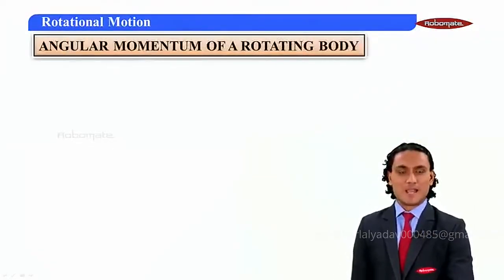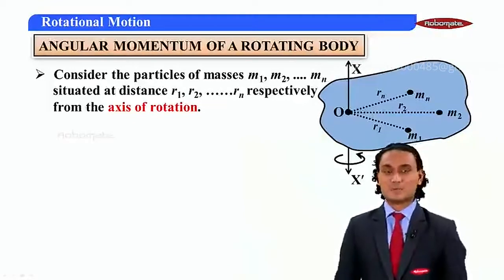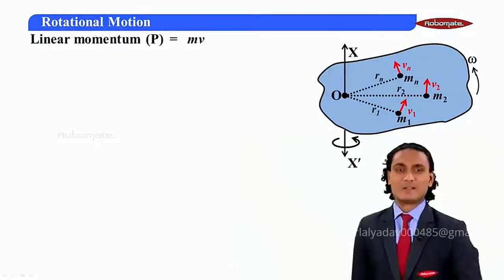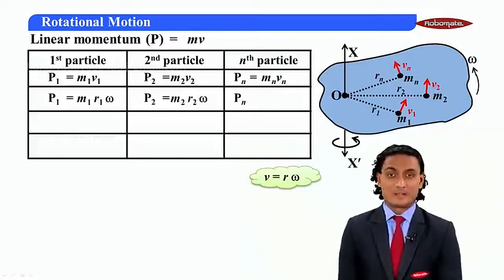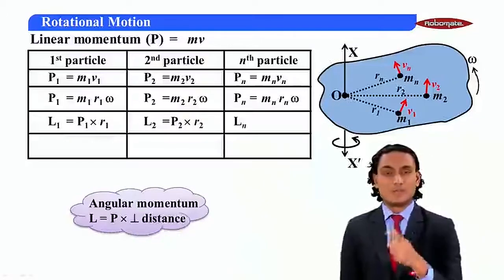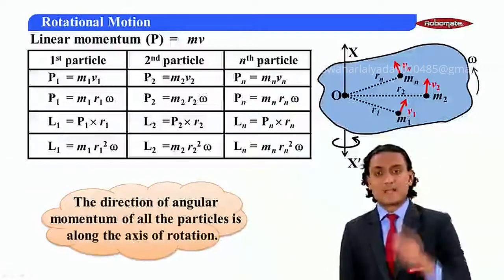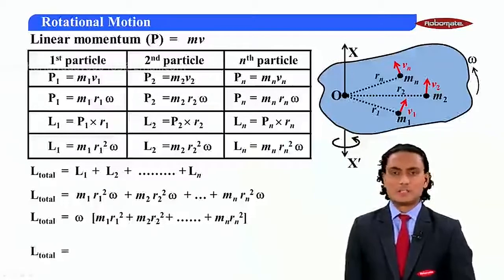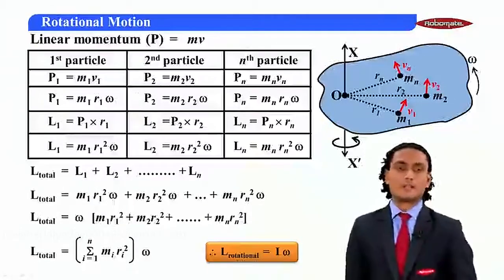RM part 50